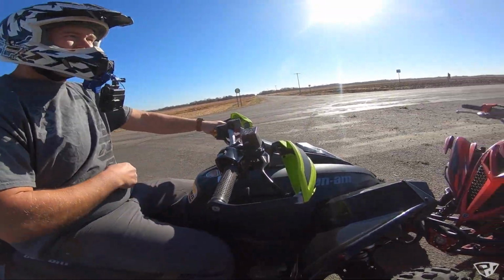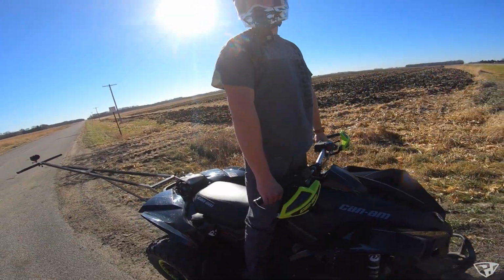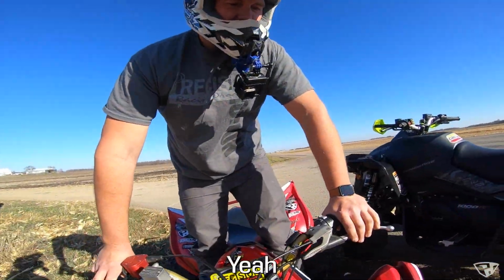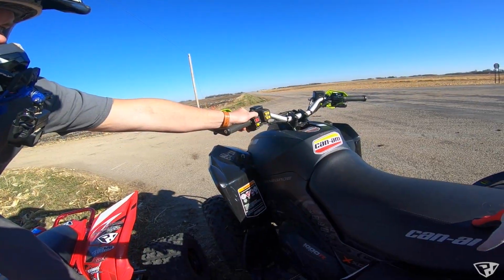Raptor 700 Vs Renegade 1000 Round 3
We finally lined up the Raptor and Renegade for another round of speed test comparisons. Since our last line up the Raptor has had an extensive rebuild and now has a built top end by Jay Jahns of Illinois Powersports. We had a blast testing the quads and swapping machines. The Raptor definitely wins this time and it will be exciting to see how a clutch kit and potential dyno tune changes the Renegade in the spring!

2019 Yamaha Raptor 700 Special Edition-
Built Top End Dyno Tuned by Illinois Powersports (Call Jay for Details 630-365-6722)
Used to run PC5 which is no longer available.
Alba Racing Gas Cap
Alba Racing Rear Grab Bar
Pro Armor Bully front bumper
Pro Armor Nerf Bars
Warning Plate Delete
Quadboss Front wheel spacers
Spider Graphix Kit
CRF Belly Skid
GBC XC Master Rear Tires
(Up to date parts list in most recent YT video upload. Updated 4/7/26)

Poly Protection Parts-
DRW Case Saver
DRW Chain Slide
DRW Swingarm Plate
DRW Rotor Guard
DRW Sprocket Guard
**UPDATE - DRW parts available if ordered direct. Just note that lead times can be 1-3 months minimum and I am no longer endorsing them**

Camera Gear-
GoPro Hero 7
**Must purchase GoPro adapter to run microphone
3rd Person Filmed with Sony A6000
3rd Person Mic-Sony Zoom Microphone
3rd Person Wind Muff